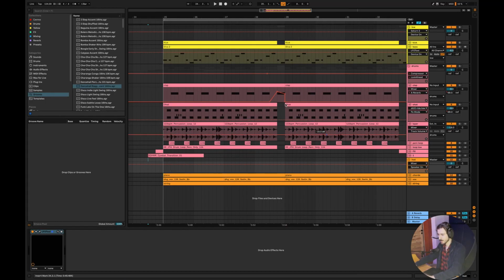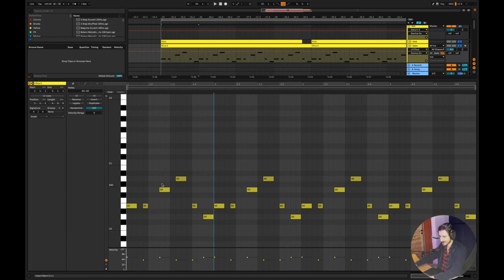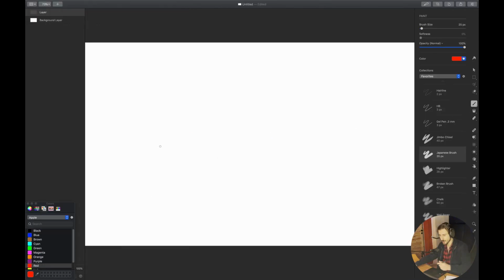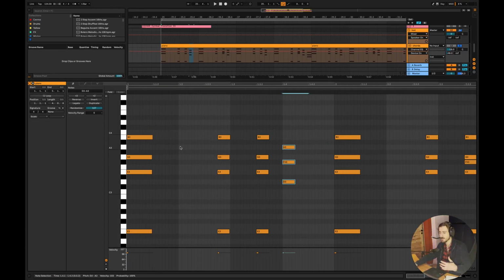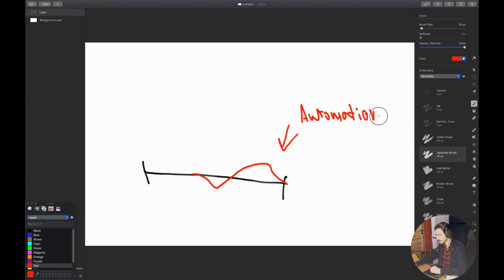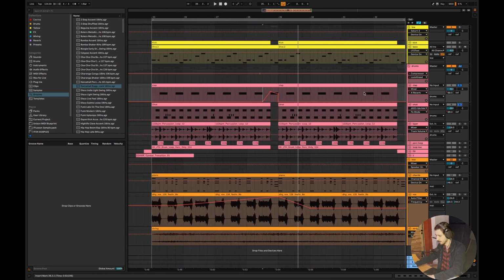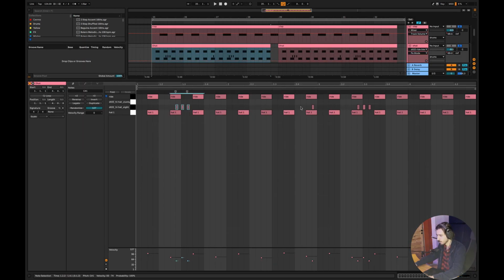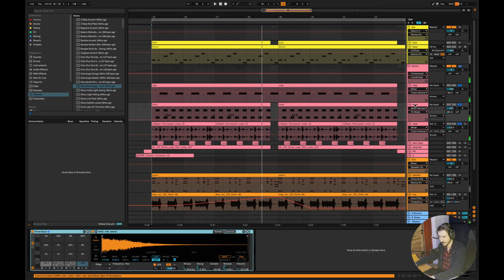HOW TO MAKE HOUSE MUSIC LIKE MARK KNIGHT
Want to learn how to make tech house like the pros? In this ableton live music production tutorial, I'm gonna teach you how to make house music like Mark Knight!

You gonna learn how to make piano house chords for you tracks and a little bit of music theory for DJs and producers.

I'm also going to teach you guys how to make a tech-house bassline.

And finally you gonna learn how to make groovy house drums. And also I'm gonna teach you how to layer your house drums.

I hope you guys like this ableton house tutorial. By the end of the video you should learn how to make house music like mark knight.